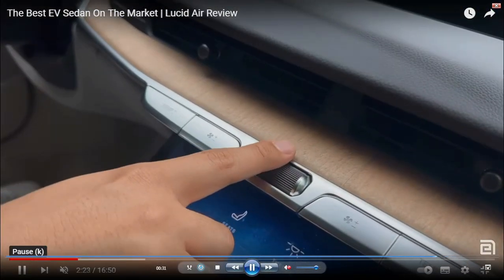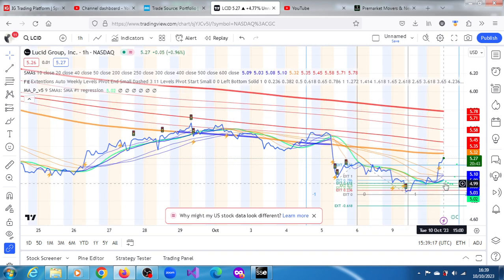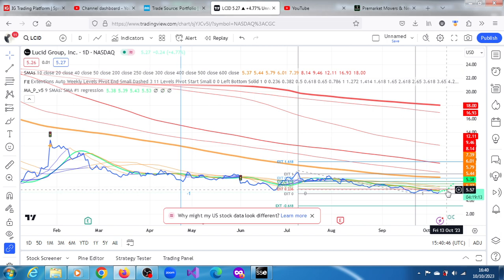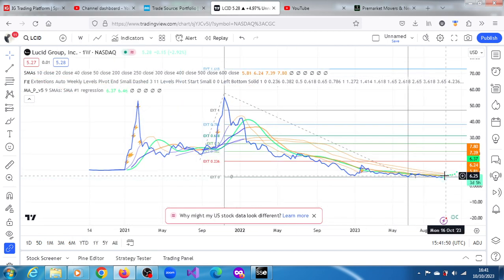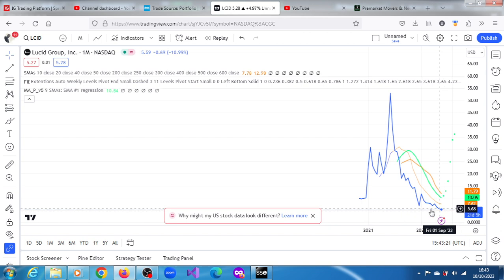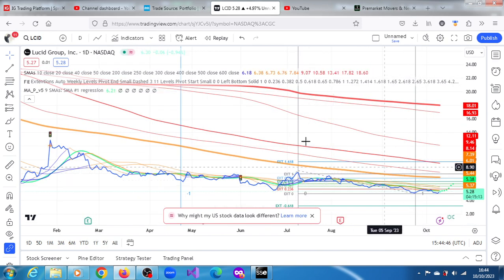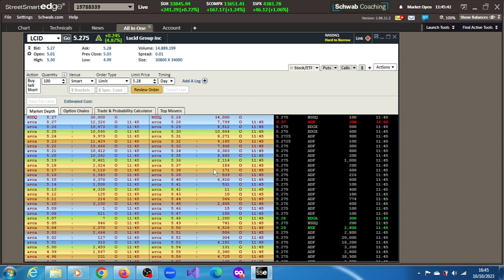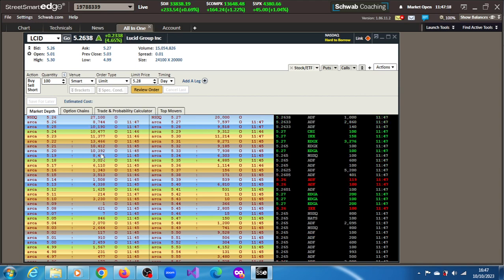LCID Stock Analysis: Higher Prices Projected, Dip Buyers Validating The Projection.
Lucid Group Inc (NASDAQ:LCID) tumbled on July 12th 2023 amid demand concerns, after reporting disappointing second-quarter delivery numbers. The company delivered 1,406 electric Air luxury sedans, below analysts' expectations of 2,000, as the price war against Tesla (TSLA) adds pressure.
Lucid Group slides after laying out $3 bln equity raise plan. Reuters 7:25 AM ET, Jun 01 2023.

Lucid sees disappointing 2023 EV production as orders drop amid weakening demand--Reuters 7:53 PM ET, 02/22/2023.

EV maker Lucid surges on report Saudi PIF to buy remaining stake
5:47 PM ET, 01/27/2023 - Reuters.

Lucid Group Completes $600 Million At-The-Market Equity Offering.
3:42 AM ET, 12/20/2022 - MT Newswires.

Lucid Group (LCID) said Tuesday it has agreed to sell up to $600 million of its common shares in an at-the-market offering.---5:29 AM ET, 11/09/2022 - MT Newswires

The shares are today pacing for their third-straight daily loss, as well as their worst day since December. The security also slipped to a roughly two-year low of $10.80 earlier in the session, breaching a recent floor at the $12 level. Year-to-date, LCID has shed over 70%.

Lucid Group (LCID), a manufacturer of electric vehicles, cut its 2022 production outlook because of a parts shortage while planning an increase in capital expenditure by almost five times to fund its expansion plans as demand surges. 06:36 AM EST, 03/01/2022 (MT Newswires)

Morgan Stanley raised Lucid Group's (LCID) price target to $16 from $12 after the electric vehicle company reported a Q3 cash position that is stronger than expected, an 'impressive' number of reservations, along with the company's Lucid Air recently being named MotorTrend's "Car of the Year."---11:28 AM EST, 11/17/2021 (MT Newswires)

In a Wednesday research report, Morgan Stanley's auto analyst, Adam Jonas, raised his unit volume forecast to 400,000 units by 2030 from the previous forecast of 310,000 units. Lucid's management is targeting 550,000 units.

Jonas reiterated its underweight rating on Lucid partly due to valuation and execution risk compounded by supply chain disruption. The firm also wrote that other names under its coverage have better risk-reward.

Lucid puts that would guard against the shares dropping below $50 by Friday were among the most actively traded contracts on the company.

Puts convey the right to sell shares at a fixed price in the future and are often used to guard against a drop in share price

lcid stock price prediction is $48.32 in the short term as of January 12 2022.
What sector is Lcid in?
Is Lucid Group a buy?
How many shares of Lcid are there?